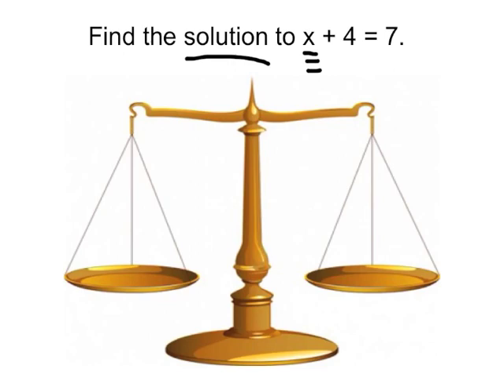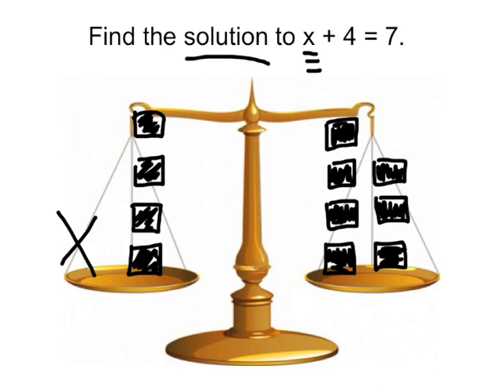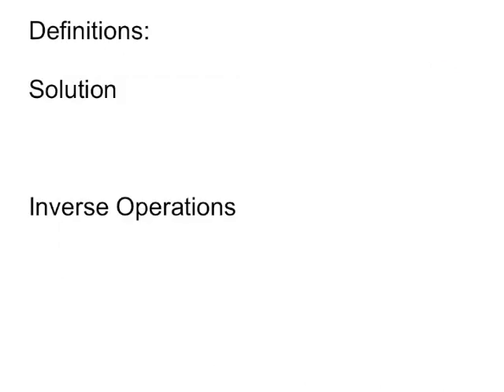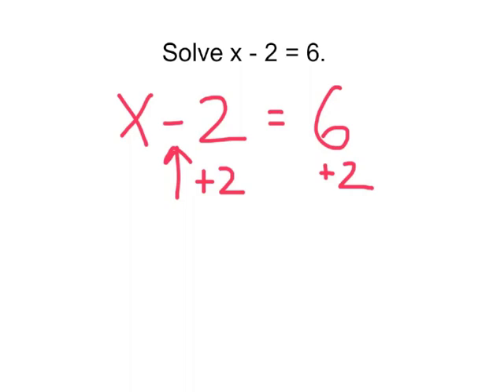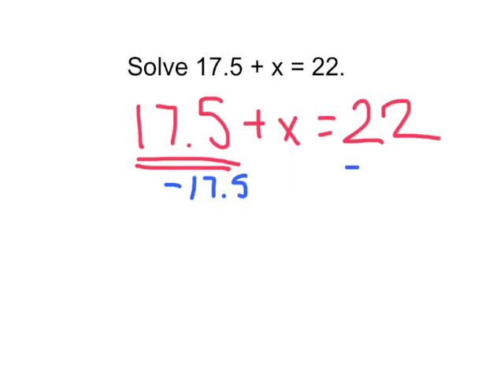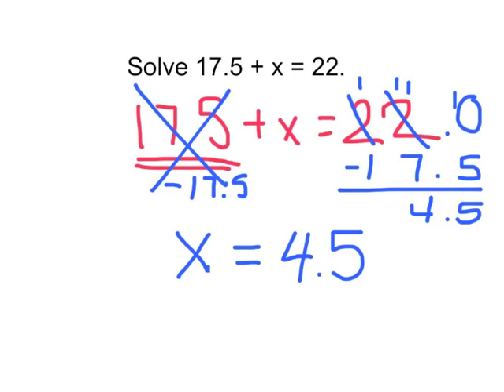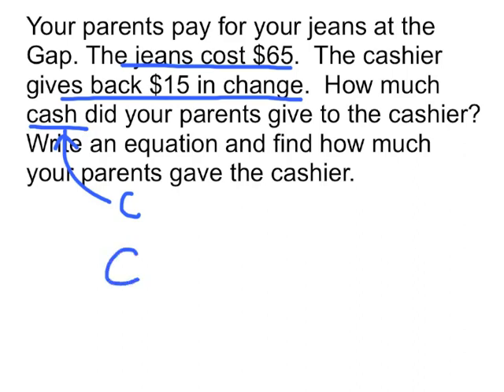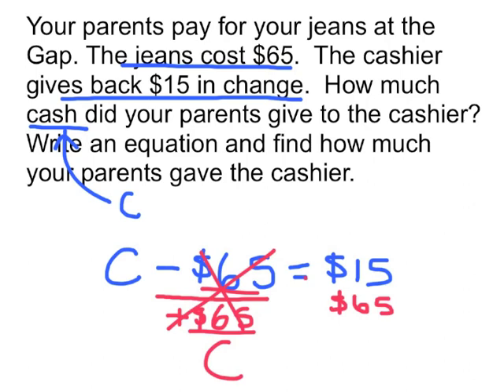Solve Equations With Addition & Subtraction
Solve One-Step Equations With Addition & Subtraction